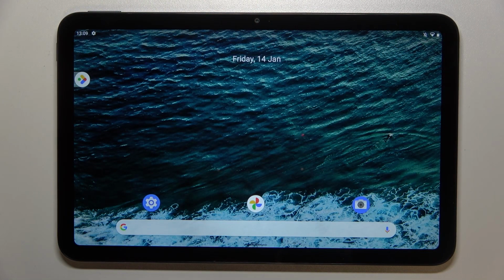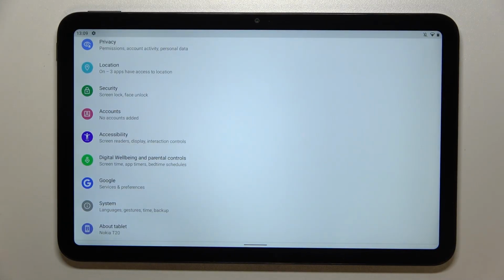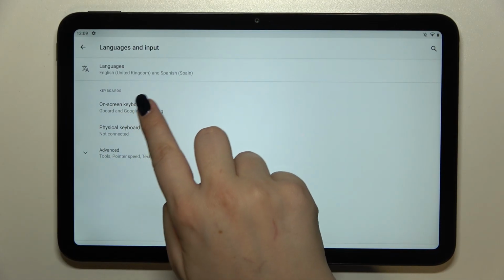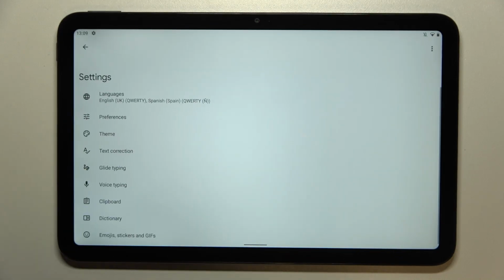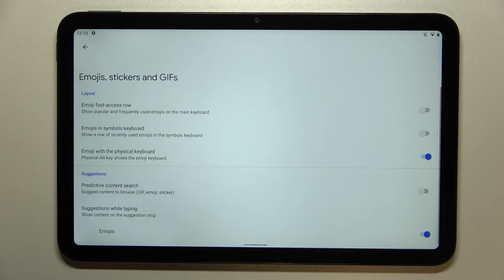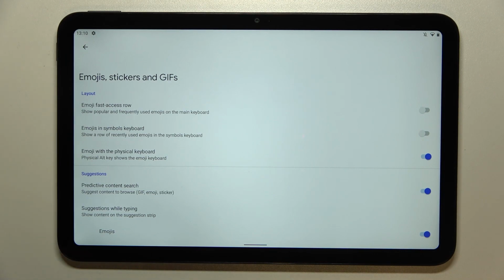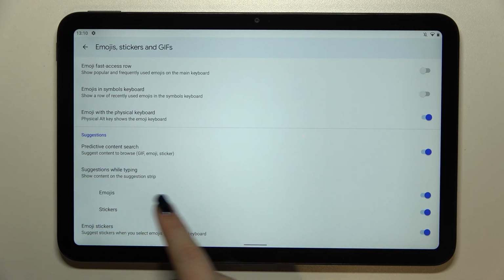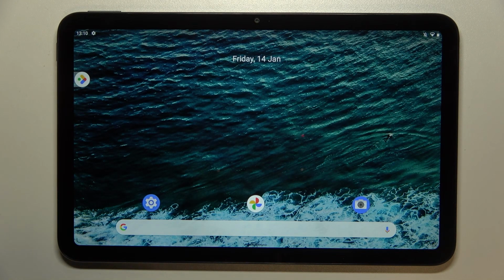How to Allow Emoji Suggestion on Nokia T20 - Manage Input Settings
Our video today shows you an emoji suggestion feature on the Nokia T20. This feature is very useful if you use emojis instead of regular text. We have created a short video to explain to you how you can easily enable emoji suggestions on your Nokia T20, just watch it to the end, follow the instructions described by our expert and try to do it yourself in a few seconds.

How to Set Up Emoji Suggestions in Nokia T20? How to Set Up Emoji Predictions in Nokia T20? How to Manage Keyboard Settings in Nokia T20? How to Activate Emoji Suggestions in Nokia T20? How to Enable Emoji Suggestions in Nokia T20? How to Show Emojis in Nokia T20?